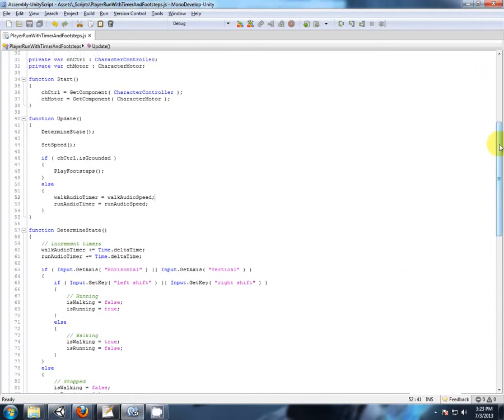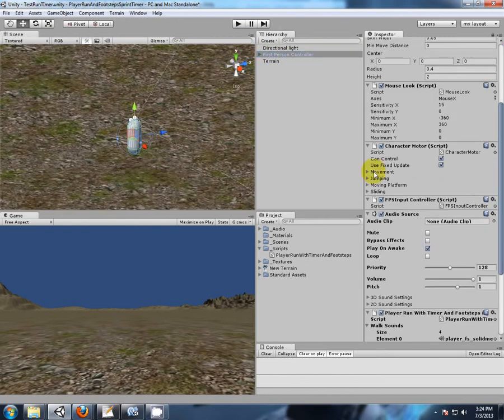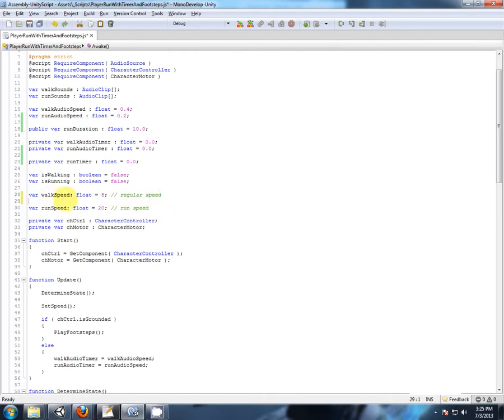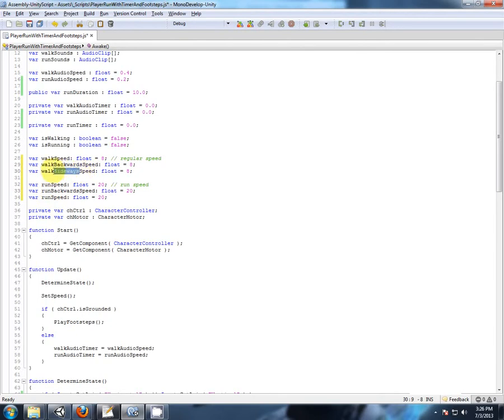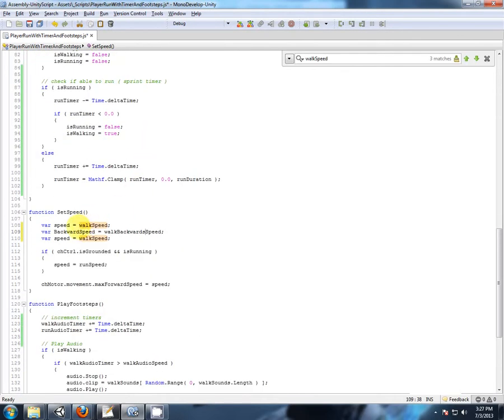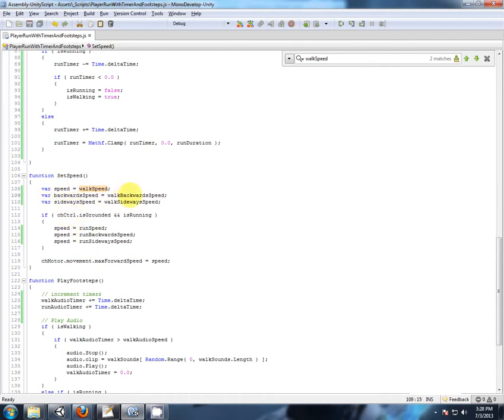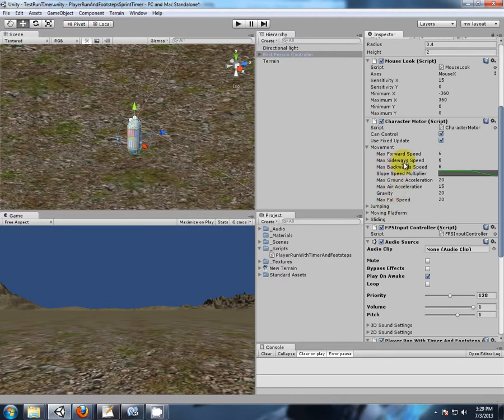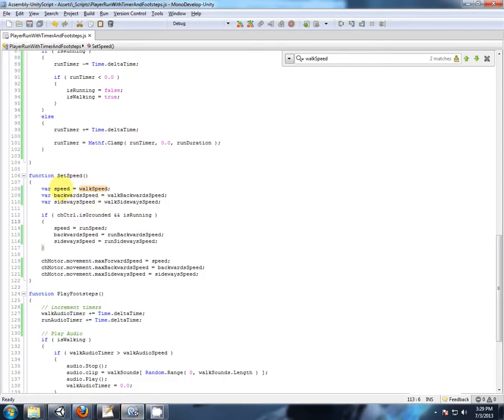02a - Run with Sprint Timer and Footsteps Part 2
Get the script to modify the sideways and backwards speeds also. I move the audio timers back to the function they are supposed to be in.